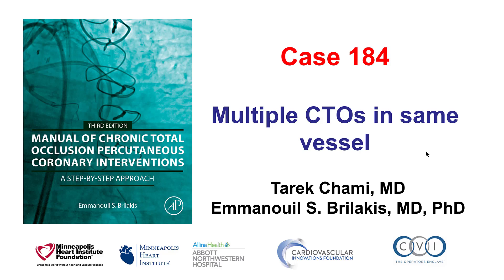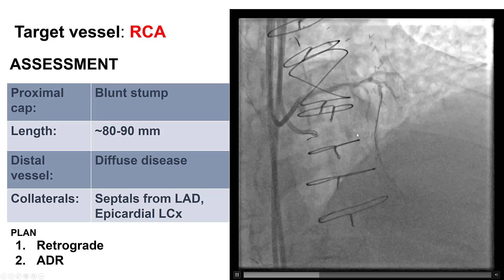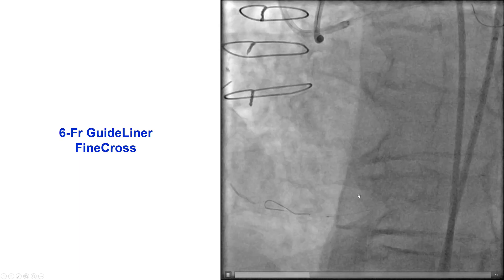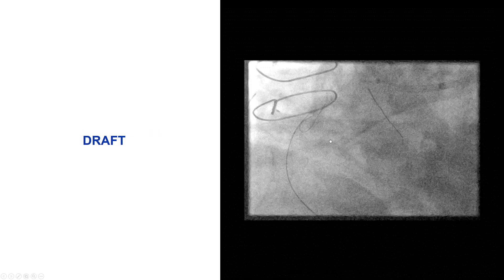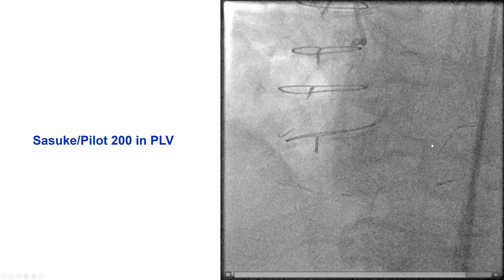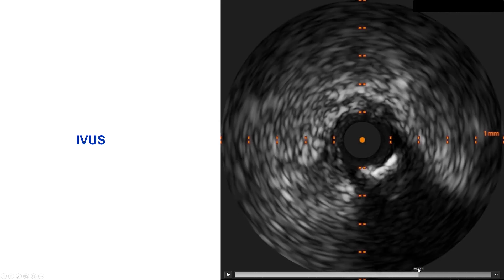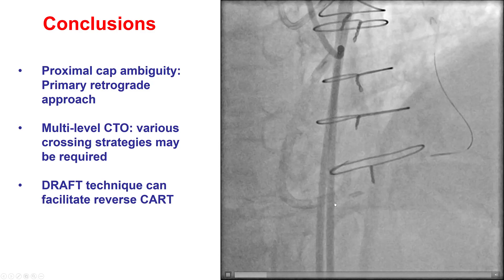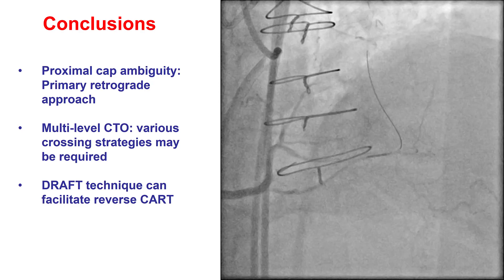Case 184: Manual of CTO PCI - Multiple CTOs in the same vessel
A patient with prior CABG presented with medically refractory angina due to a RCA CTO. The SVG-RCA was occluded. The RCA CTO had an ambiguous proximal cap, long length and the distal vessel was filling via septal collaterals from the LAD and via an ipsilateral collateral from the proximal RCA. Given proximal cap ambiguity a primary retrograde approach was used. The patient developed ischemic changes that resolved after balloon angioplasty of the proximal LAD. A retrograde guidewire was advanced to the proximal RCA, followed by antegrade extraplaque wiring and successful reverse CART during the DRAFT technique (Deflate, Retract and Advance into the Fenestration Technique). Antegrade injection after predilatation showed CTOs in the right posterolateral and the mid PDA. We used a Sasuke microcatheter to advance a Pilot 200 wire extraplaque wire in the right posterolateral, followed by successful reentry with a Stingray balloon. The PDA CTO could not be recanalized. Antegrade flow to the right posterolateral and the proximal right PDA was restored after stenting.